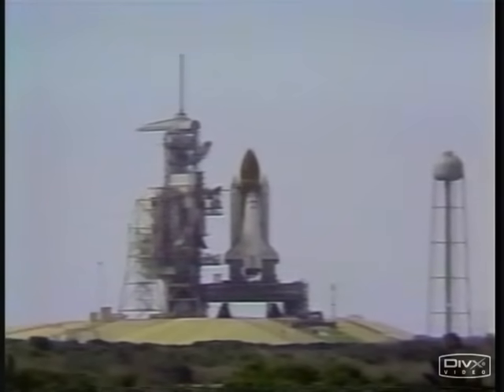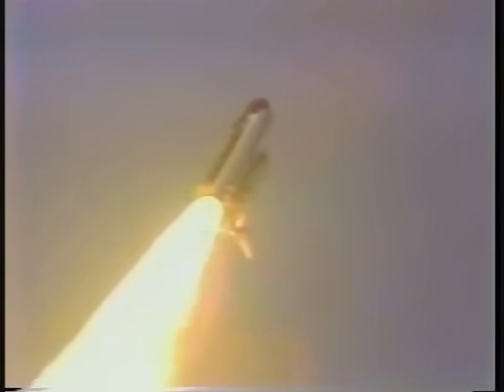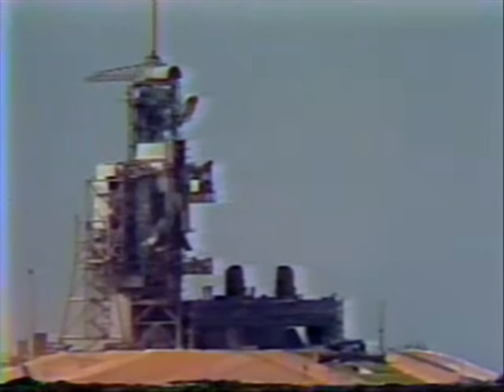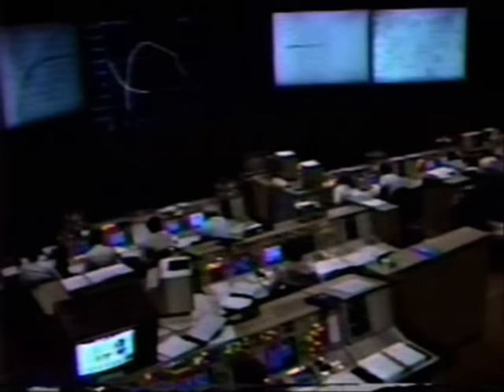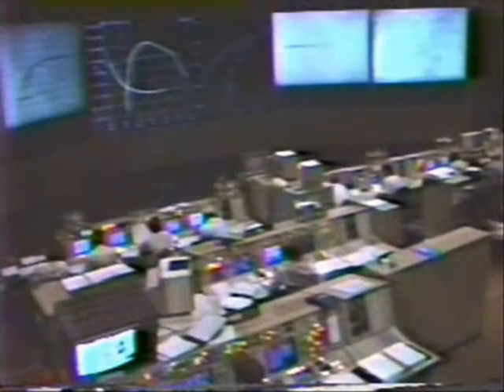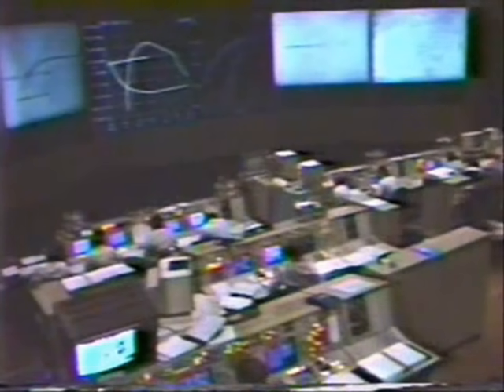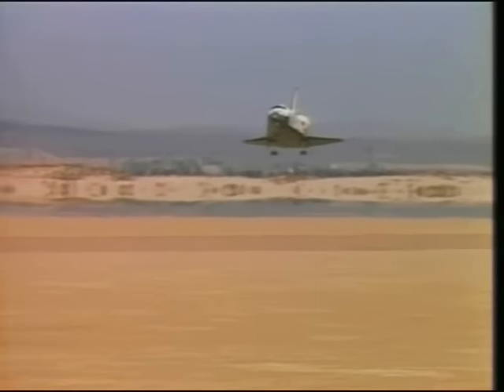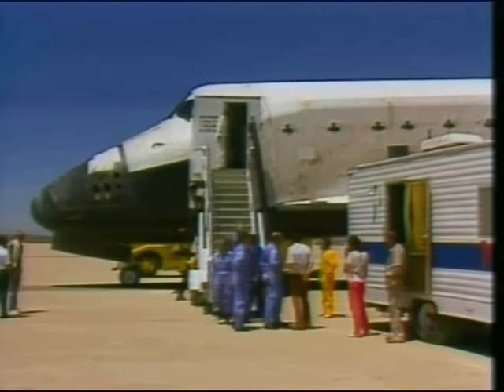STS-51F launch & abort-to-orbit (7-29-85) & landing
Edit: The title and description have been edited to avoid confusion, based on feedback in comments.

This video shows Challenger STS-51F, the first and only launch abort in shuttle history. Five minutes and 43 seconds after liftoff, the center main engine shuts down (at 3:57 on this edited video) due to a faulty temperature reading, forcing an Abort to Orbit (ATO). The shuttle reached orbit successfully by firing the two remaining engines an additional minute, and Challenger completed its mission and landed eight days later as planned. This is the only abort scenario the space shuttle ever suffered in its 30-year history.